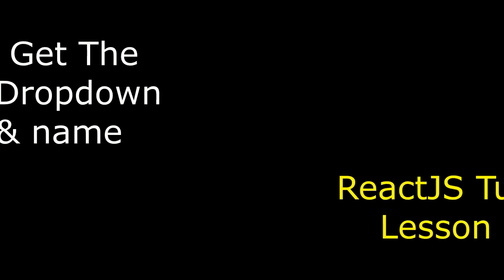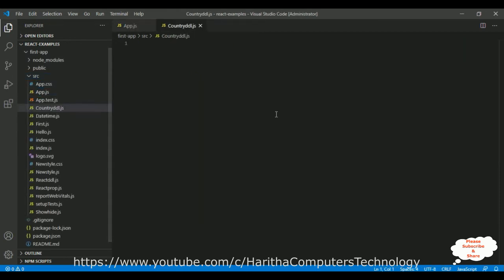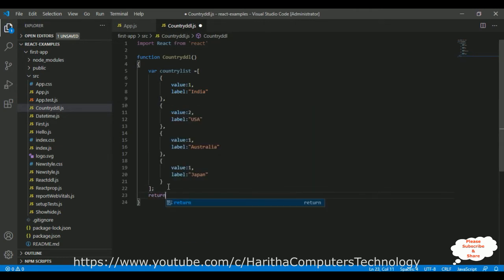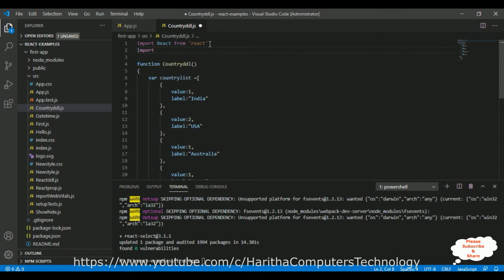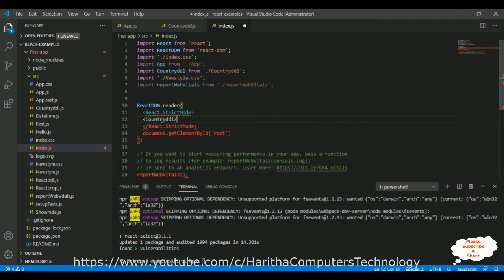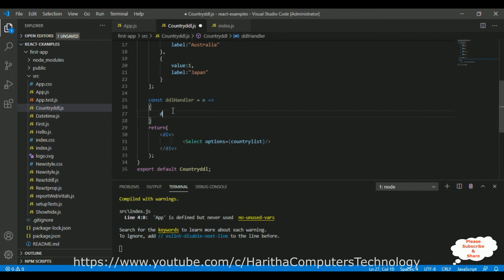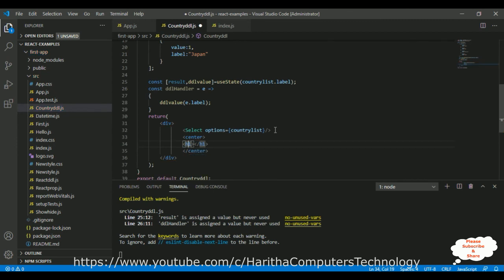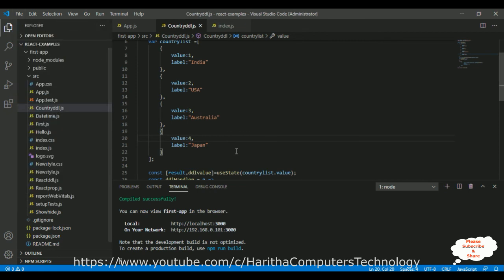React js Get dropdown value | Learn react js with javascript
React JS learn step by step! In this Quick React tutorial, you'll learn how to get the dropdown value in "React JS using JavaScript". If you're a beginner looking to learn React components, this tutorial is perfect for you. React is a popular JavaScript library for building user interfaces, and it's widely used in web development. Throughout this tutorial, we'll cover the basics of React and dive into how to implement a dropdown in your application.

The dropdown control is an essential part of many web applications, allowing users to select from a list of options. We'll guide you through creating a dropdown with dynamic data and implementing features like autocomplete and multi-select.

By the end of this tutorial, you'll be confident in handling React components, hooks, and dropdowns, as well as understanding how to set the selected value for your dropdowns.

So, let's get started become a React JS developer